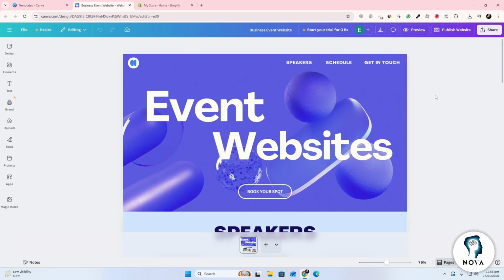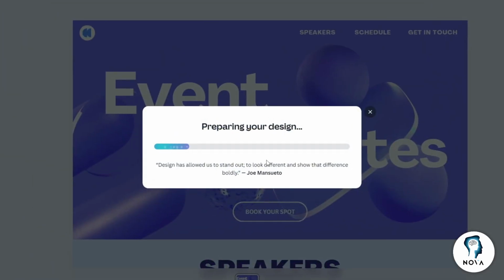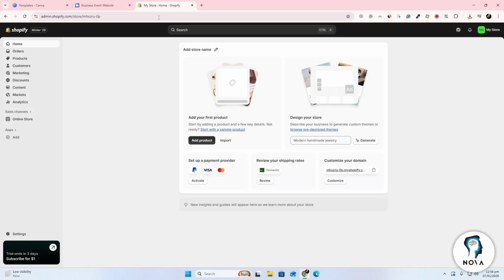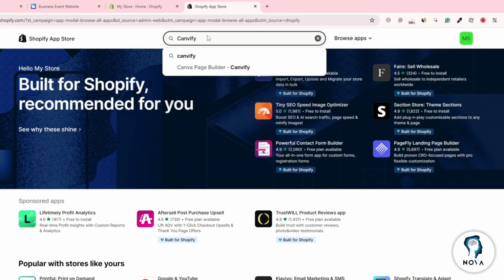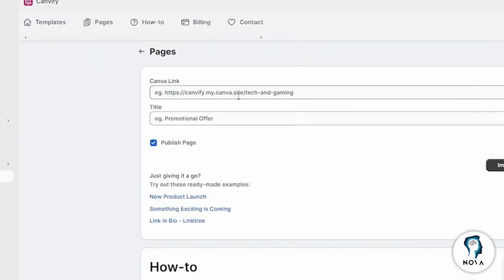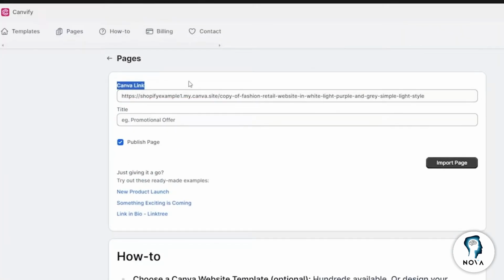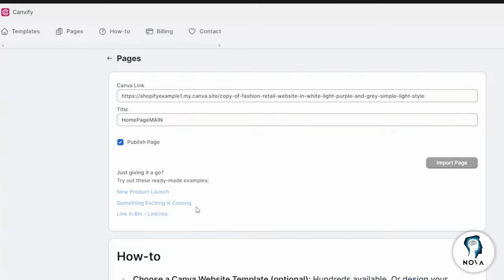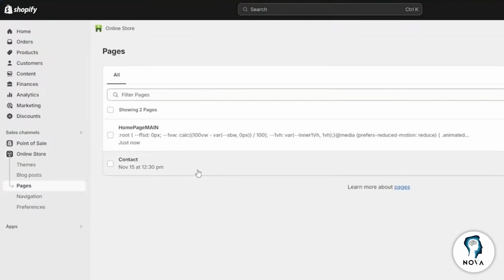How To Convert Canva Website To Shopify (2026) - Step by Step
How to convert a Canva website to Shopify using practical workarounds. This tutorial explains Canva’s export limitations, how to recreate your design in Shopify, and what elements can’t be transferred directly. You’ll also learn the best methods to move from a Canva site to a Shopify store without breaking functionality. Use this guide to set it up correctly.